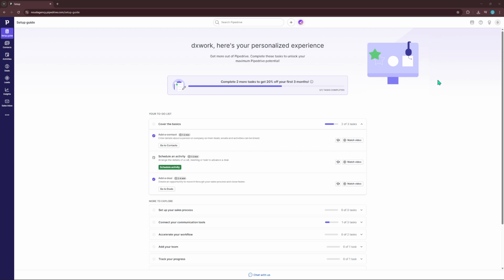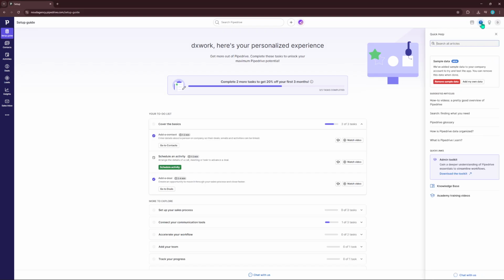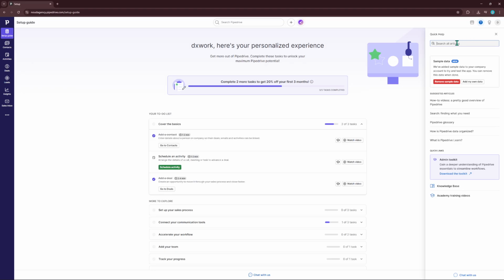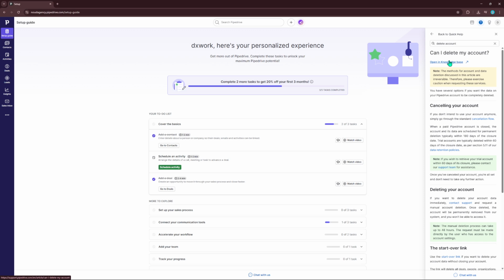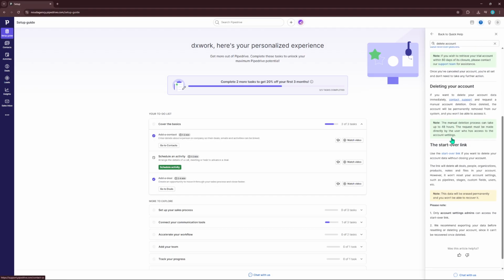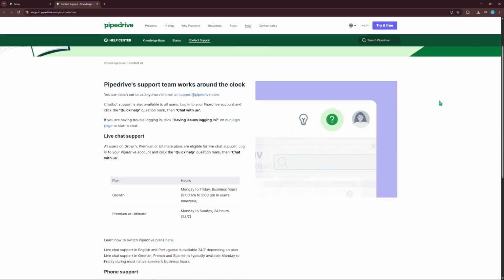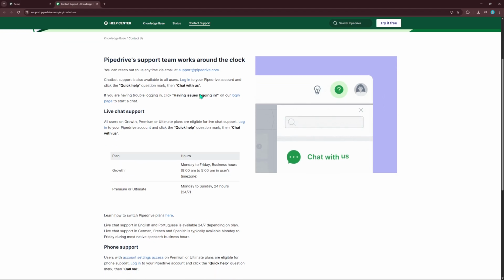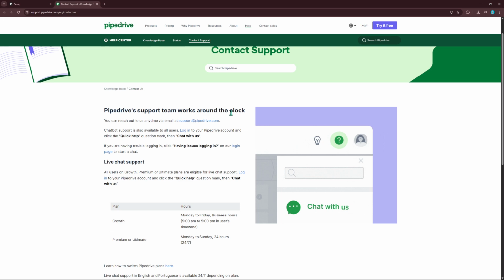How to Delete Pipedrive Account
In this video, I'll show you how to delete your Pipedrive account. The method is very simple and clearly described in the video. By following all the steps in the video, you'll be able to easily learn how to delete your Pipedrive account.